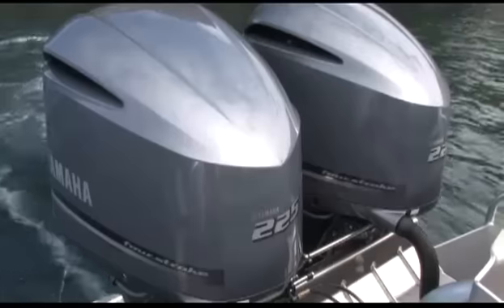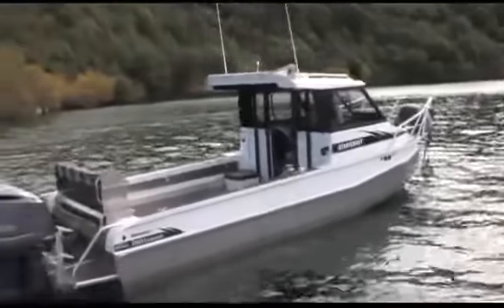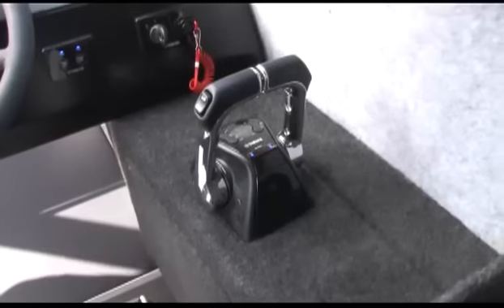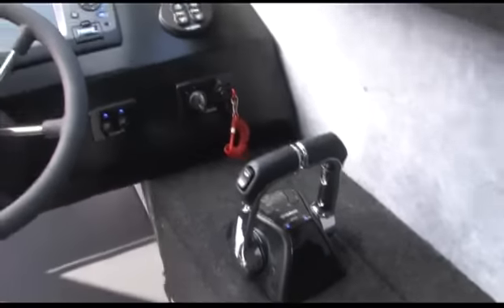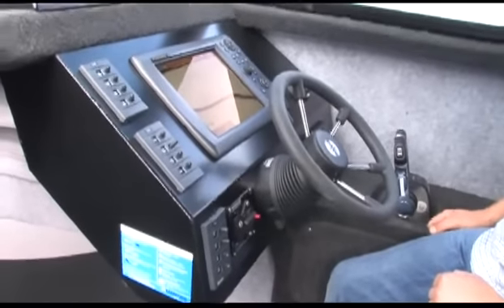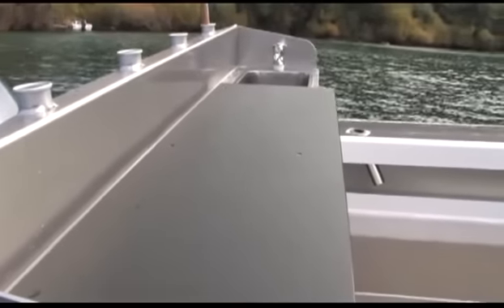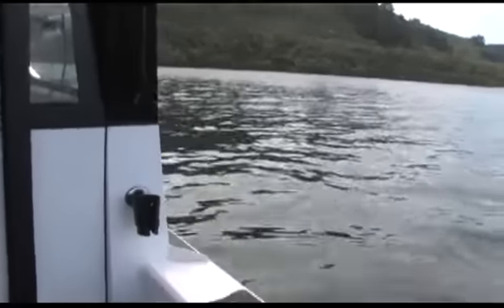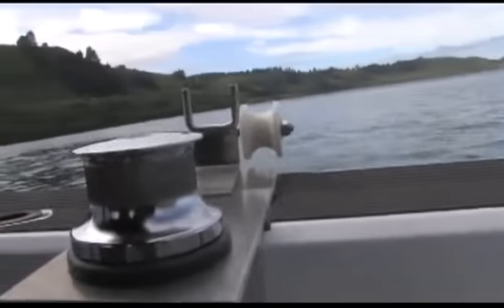Stabicraft 2880 Supercab - Boating New Zealand magazine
A look at the 2880 Supercab and into the thoughts behind the set up chosen by the owner.  Shot on Lake Taupo in New Zealand by Boating New Zealand

The 2880 features Stabicraft Marine's latest hull and pontoon technology
providing exceptional ride, stability, economy and of course safety. The standard Supercab features shortened cabin giving way to a monstrous  a 7.2m2 cockpit.

Basic specifications
Length Feet (Metres)                          28.8' (8.7m)
Max Adults                           10
Recommended HP                300hp
Maximum HP                          400hp
Fuel Tank                                500L
External Beam                           2.49m
Internal Beam                                 2.04m
Deadrise (measured at transom)  21.8
Tube Thickness                     4mm
Hull Thickness                      6mm
Reserve Buoyancy (Approx)  4300l
Dry Hull Weight (Approx)          1970kg
Tow Weight (Approx)             3250kg
Length on Trailer                  10.5m
Height on Trailer (Approx)          3.18m